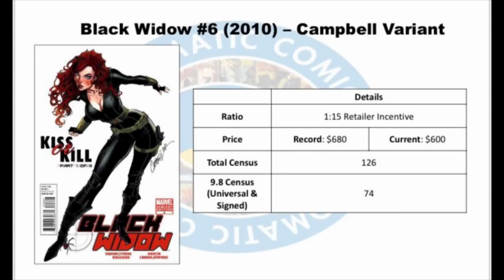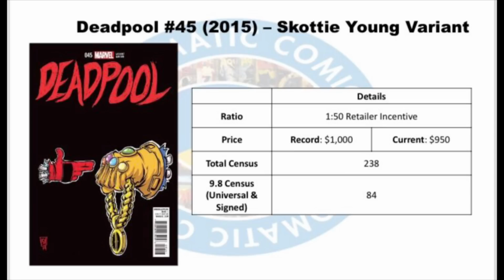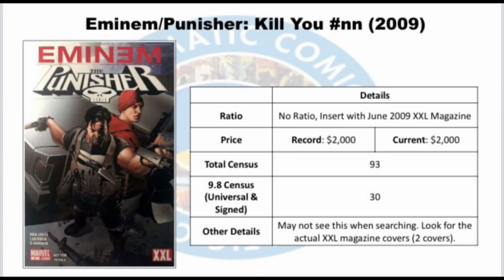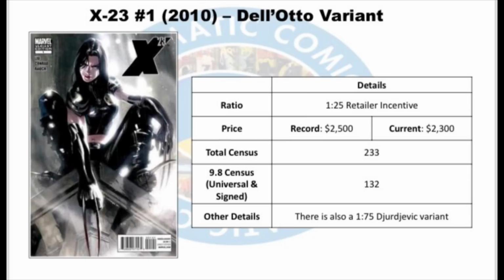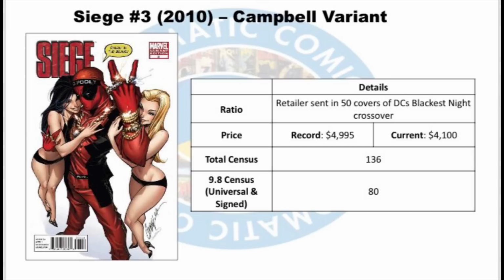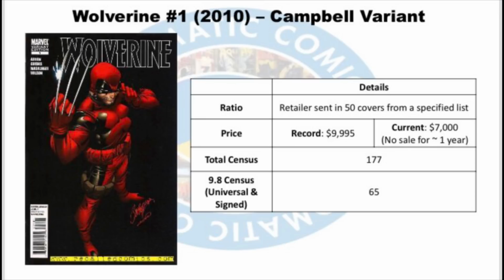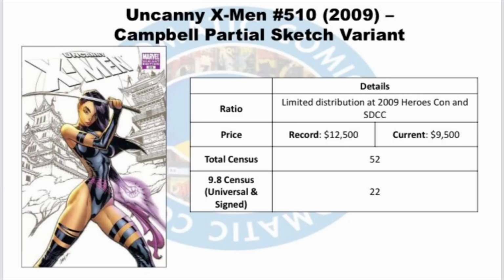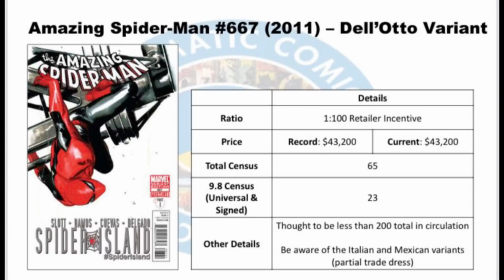Get Rich With These Comics? 10 Comics You Need to Know!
I go over 10 rare modern variants that command a significant amount of money. It's important to be able to recognize these books out on the hunt because you may just strike gold!

You can also reach me by mail at:
Automatic Comics